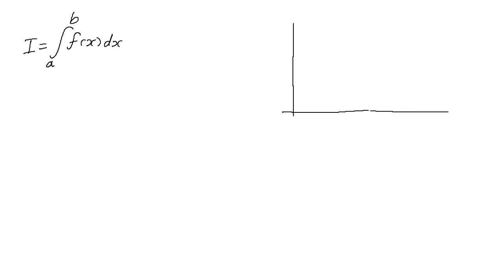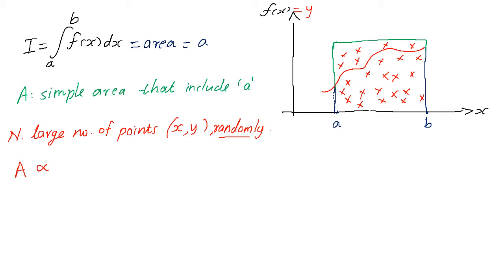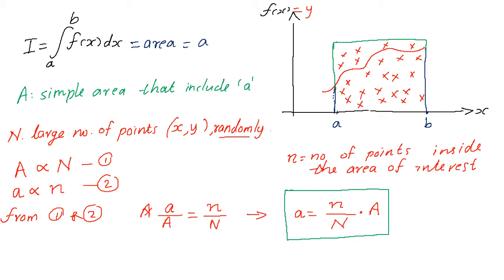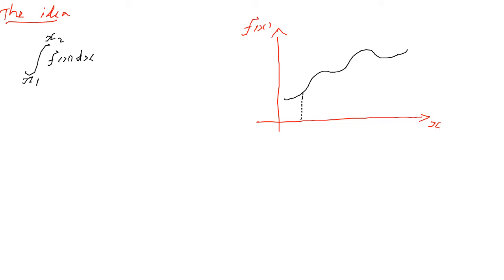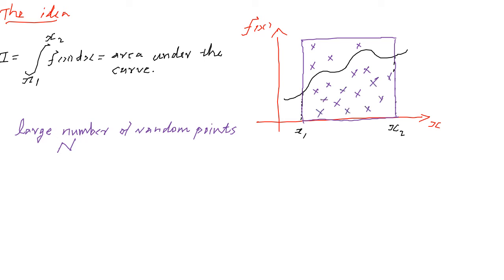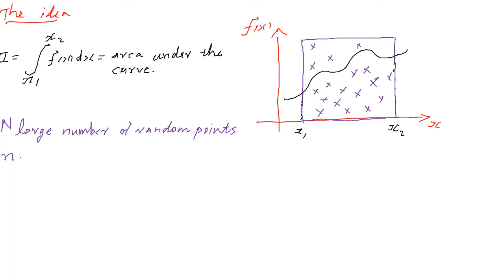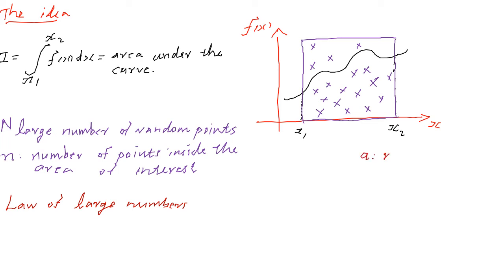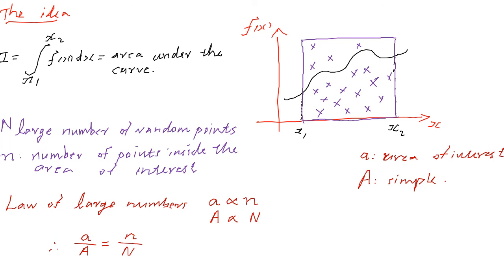III 9 Monte Carlo Method Simple Integration